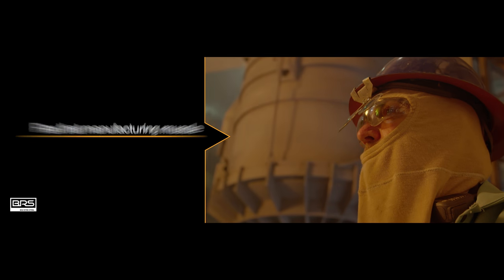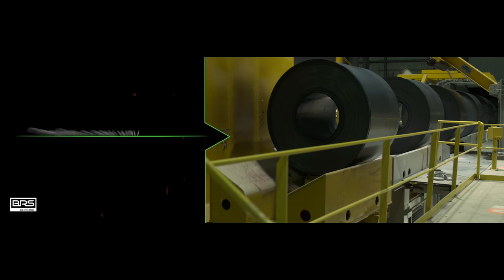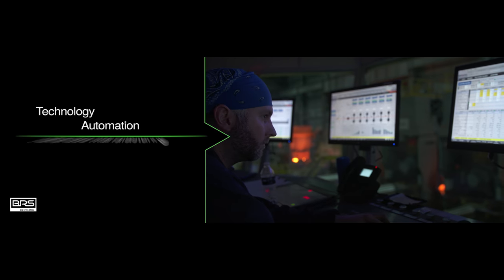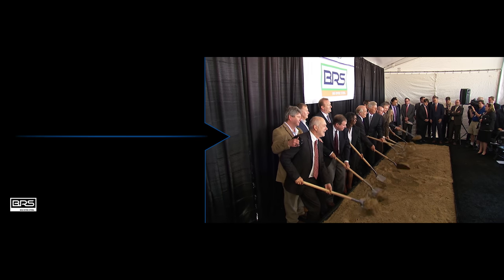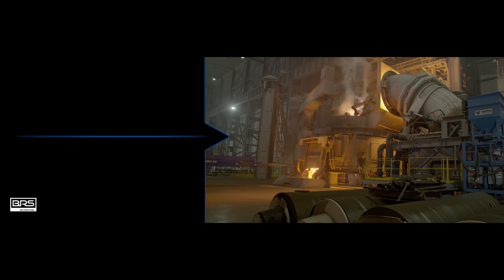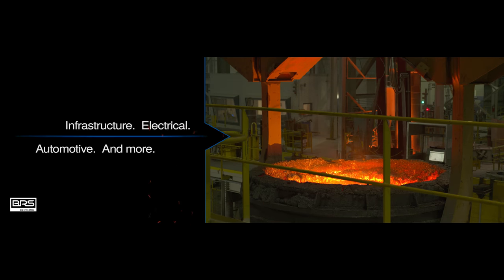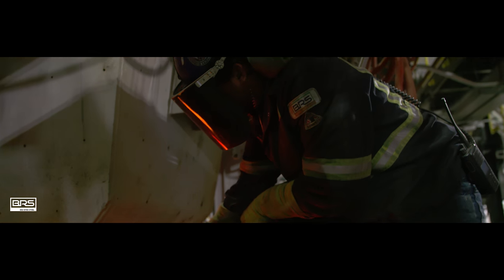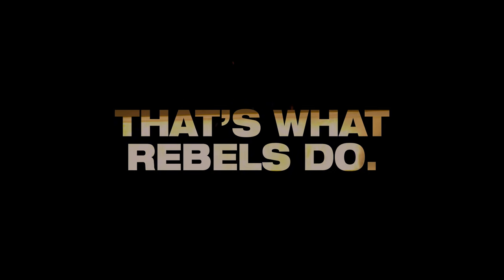Big River Steel: That's What Rebels Do